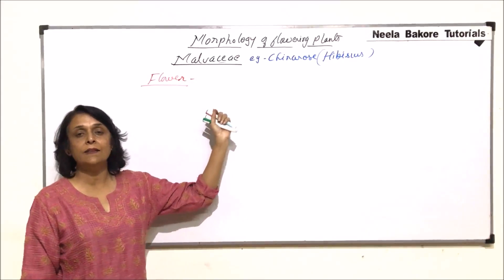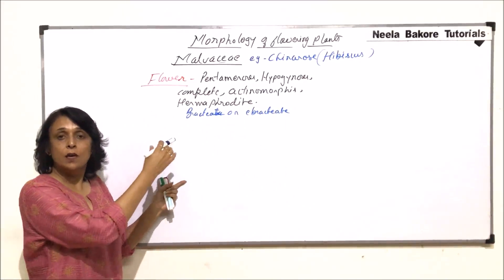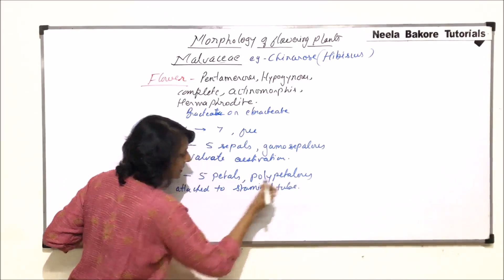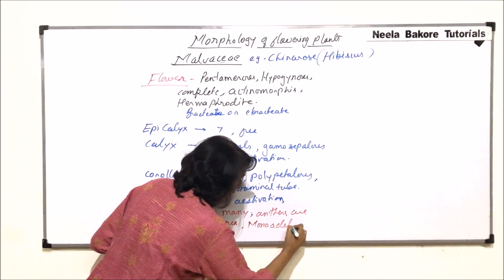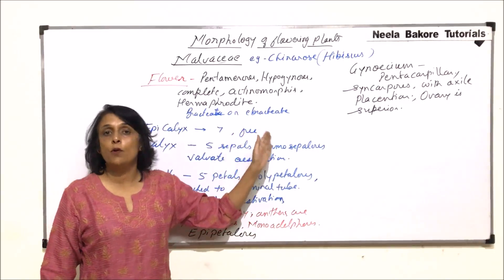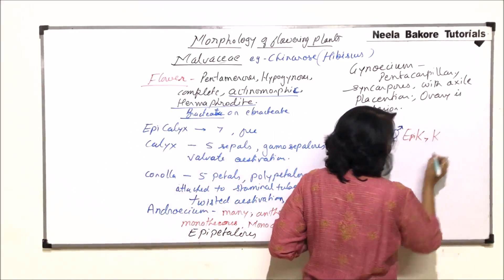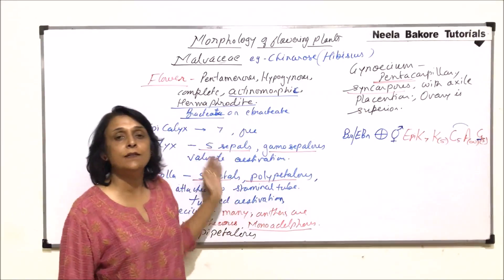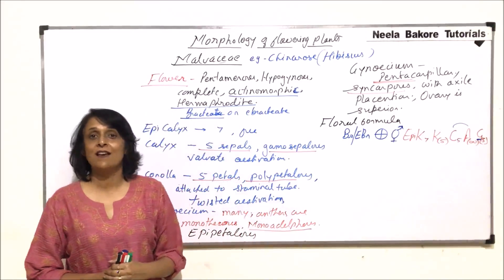Morphology of Flowering Plants | NEET | Malvaceae Family - Part 1 | Neela Bakore Tutorials